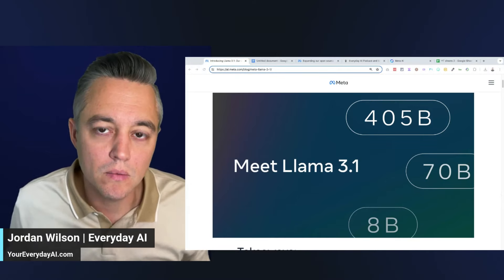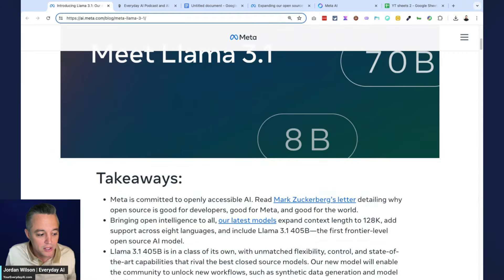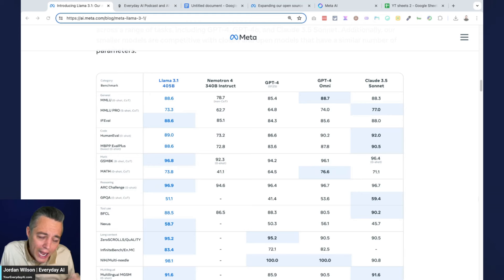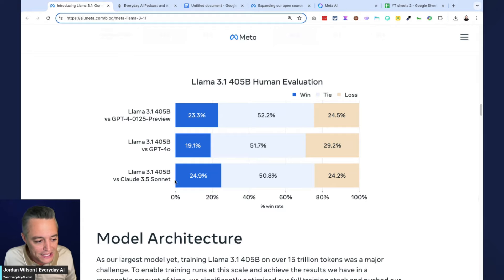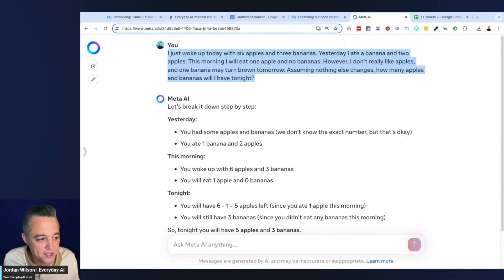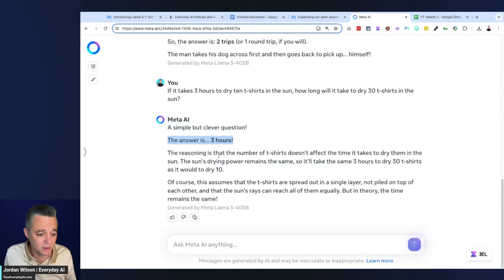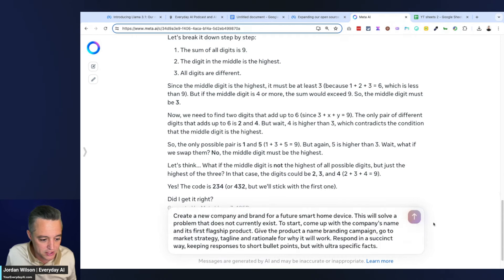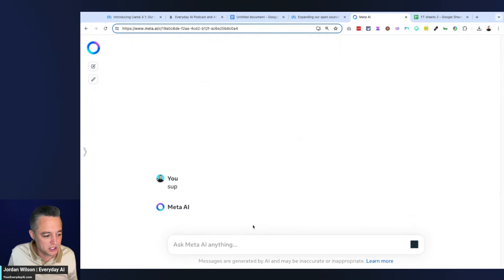Llama 3.1 Review – A first look at Llama 405B and other updated Llama 3.1 models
✅ In this quick video, we'll give you the 101 about Meta's brand new models and do a quick live demo.

🚀 Is Meta's Llama 3.1 the ultimate AI game-changer? Dive deep with Jordan Wilson from Everyday AI as we unpack Meta's latest breakthrough – Llama 3.1! Just minutes ago, Meta dropped Llama 405B, and we're bringing you a first-hand look at what this colossal model can do. From jaw-dropping benchmarks to impressive live demos, this video covers it all!

Curious about how Llama 3.1 stacks up against GPT-4 Omni or Claude 3.5 SONNET? We've got you covered! Jordan will break down the MMLU scores, reasoning abilities, and even some quick logic tests to show you why this model is the talk of the AI world. Plus, discover why Meta is shifting its focus from the Metaverse to generative AI and what this means for the future of AI technology.

Join us for an unfiltered, unscripted review of Meta's latest AI marvel. Don't miss out on this exciting reveal – hit subscribe, drop a "pancakes" in the comments if you watched till the end, and let us know what else you want to see about Llama 3.1! 🦙✨

CHAPTERS:
00:00 - Intro to Lllama 405B and Llama 3.1
1:06 - Meta LLM 3.1 Overview
2:30 - Performance Benchmarks
6:42 - Live Llama 405B Demo Analysis
9:31 - MetaLlama 3.1 Features
10:38 - MetaLlama 3.1 Logic Capabilities
12:59 - MetaLlama 3.1 Strategy Insights
14:13 - Switching to MetaLlama 3.1 70B
15:38 - Final Thoughts on Lllama and Open Source
16:50 - OUTRO